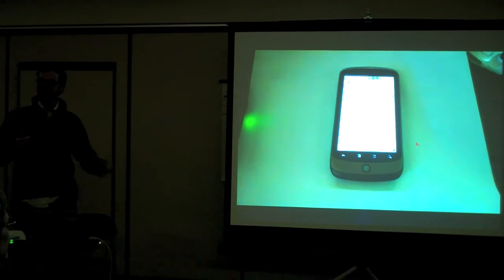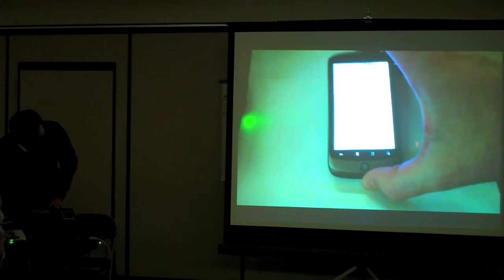Mobile Flex Tour (James Ward)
Java Posse Roundup 2010 Lightning Talk - Mobile Flex Tour by James Ward. Filmed in Crested Butte, CO on March 16, 2010.